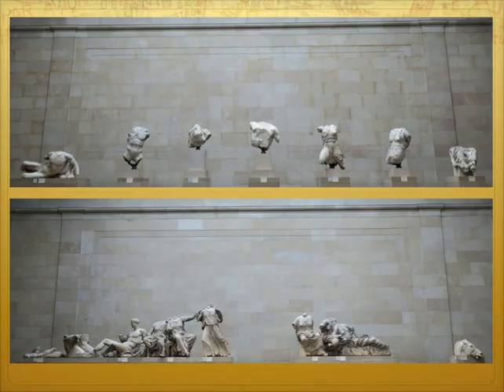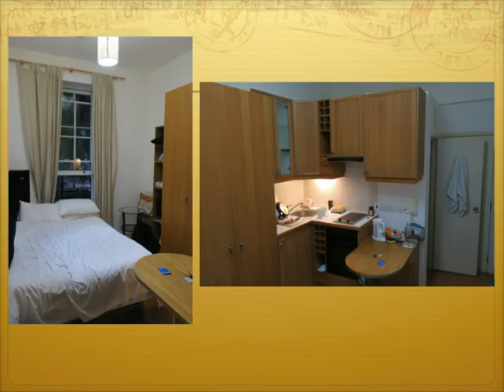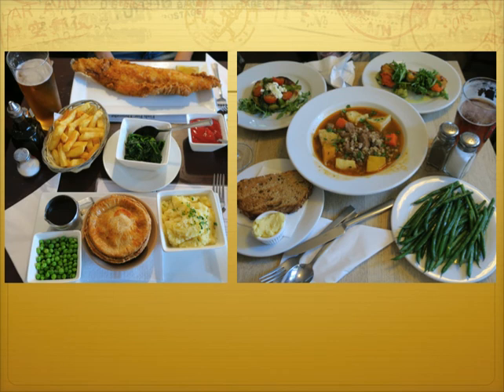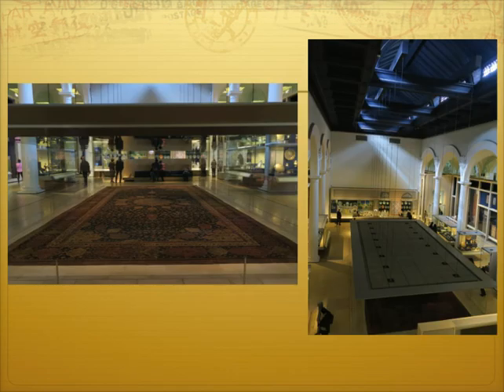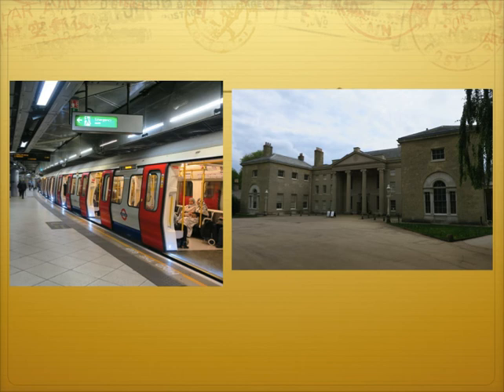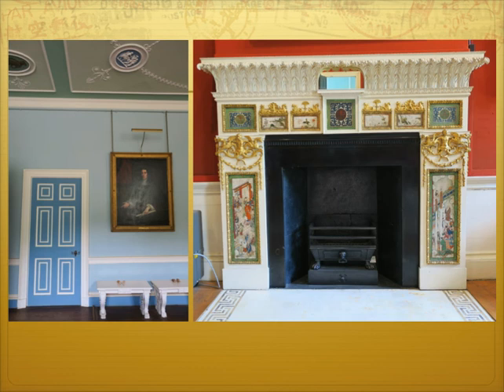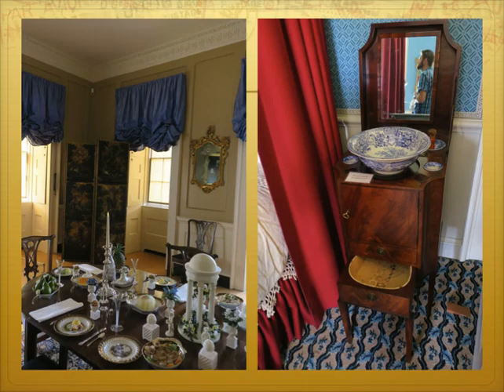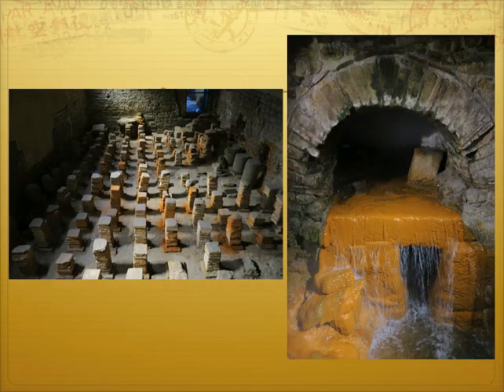London 2017 Part 1